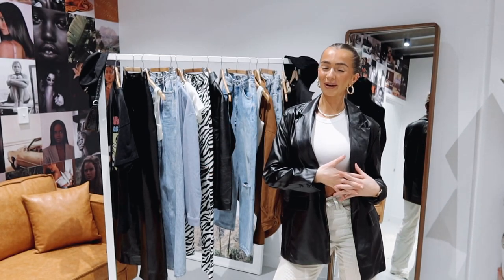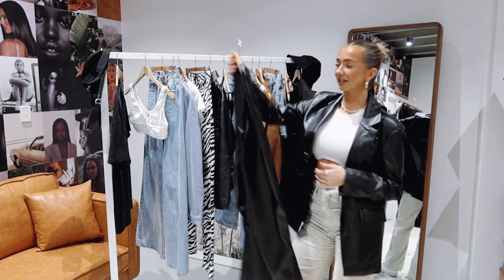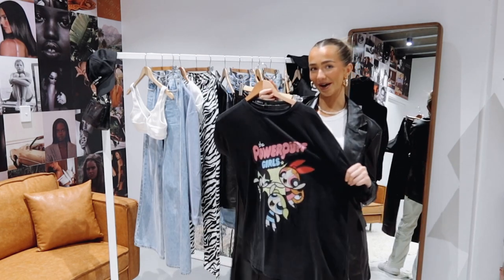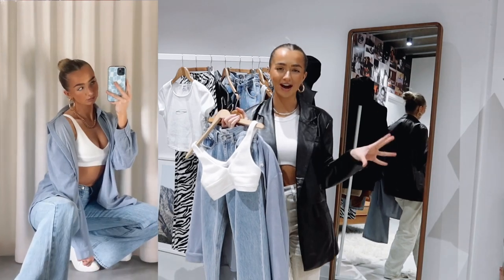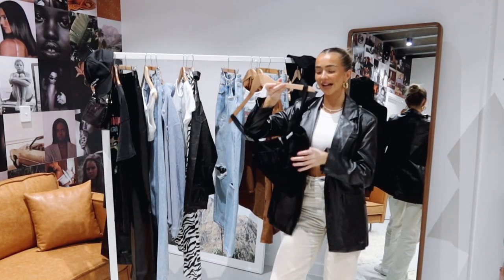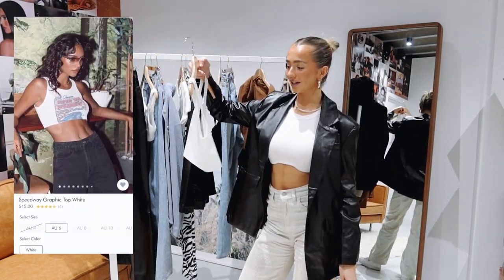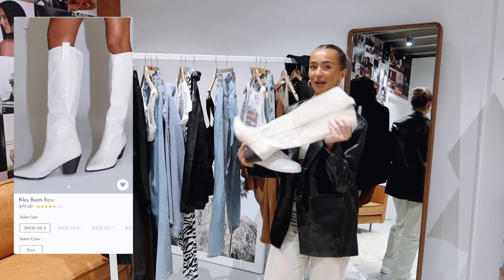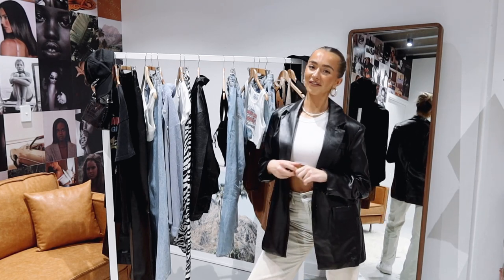STREET STYLE OUTFIT IDEAS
Hey Besties, today's video were showing you our 6 go to street style inspired outfits!

-M